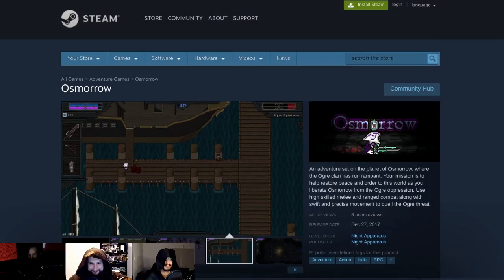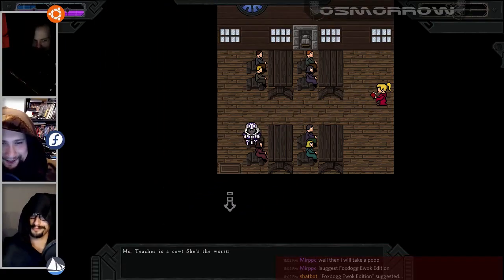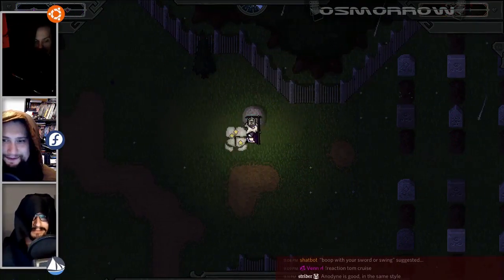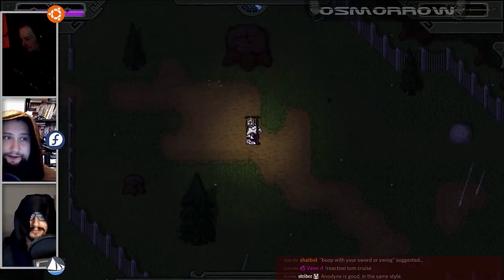CHAIRQASITION: Osmorrow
Each week we attempt to break a game in new and interesting ways. Osmorrow faces, the CHAIRQASITION!

Game: Osmorrow
Devel: Night Apparatus
Engine: Game Maker Studio
Price: £3.99 / US$4.99 / CA$5.69

Wazzat: An adventure set on the planet of Osmorrow, where the Ogre clan has run rampant. Your mission is to help restore peace and order to this world as you liberate Osmorrow from the Ogre oppression. Use high skilled melee and ranged combat along with swift and precise movement to quell the Ogre threat.

Mandatory Disclosure: Dev sent us keys